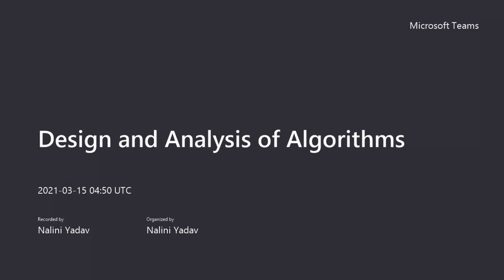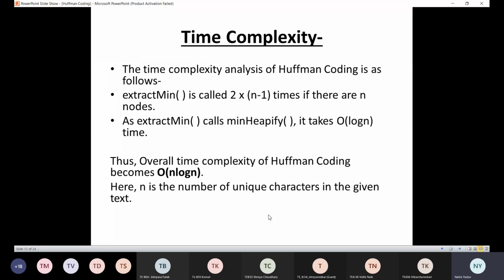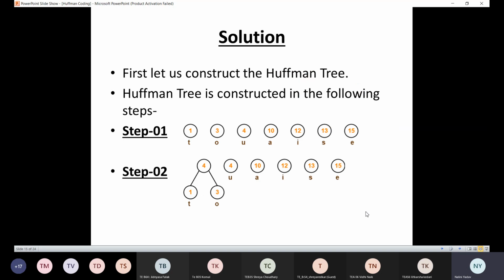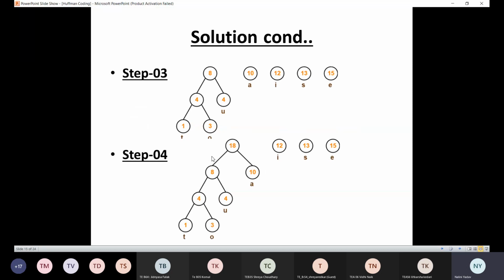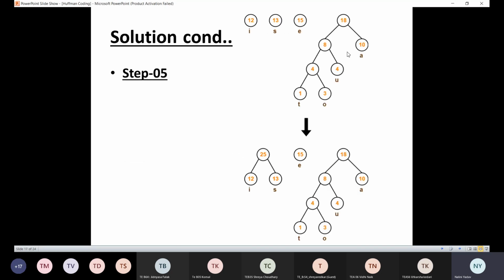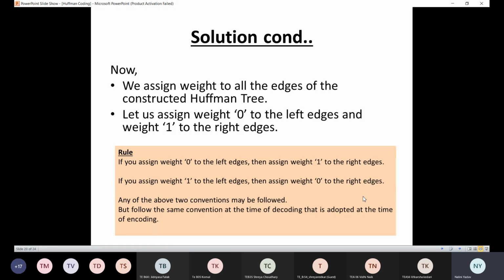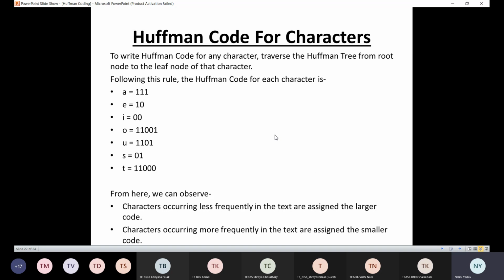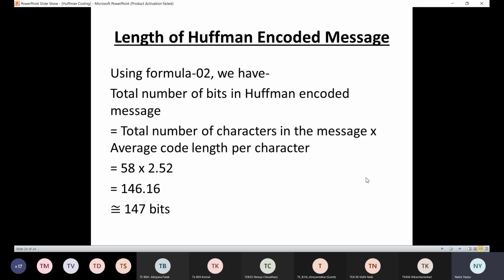Design and Analysis of Algorithms Unit II Huffman Coding Part I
SPPU TE Sem II DAA Huffman Coding Part I